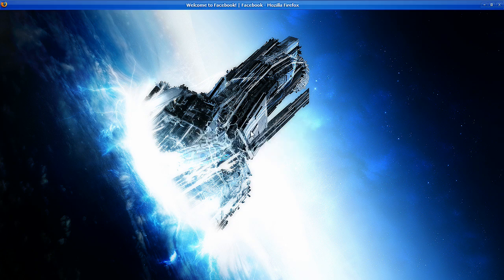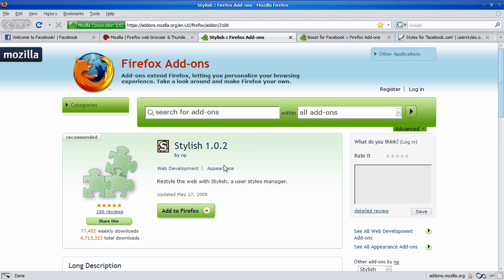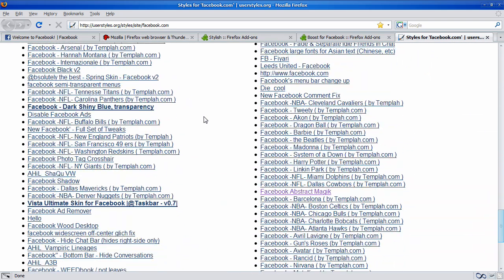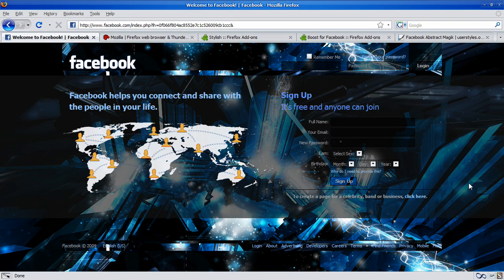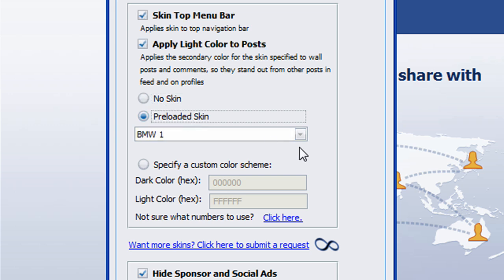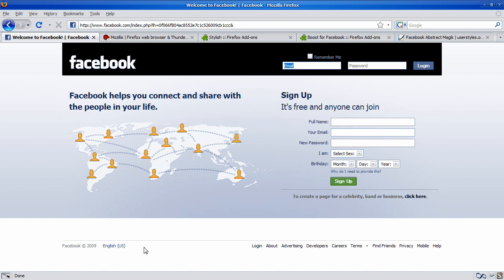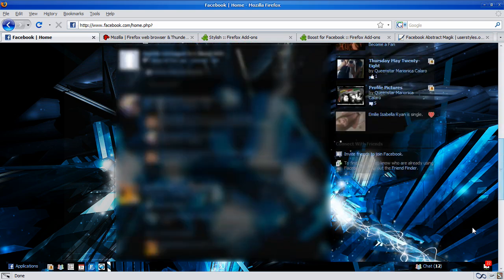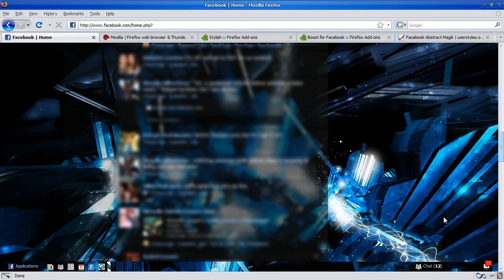Personal Facebook Themes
This video will teach you how to theme your Facebook profile.